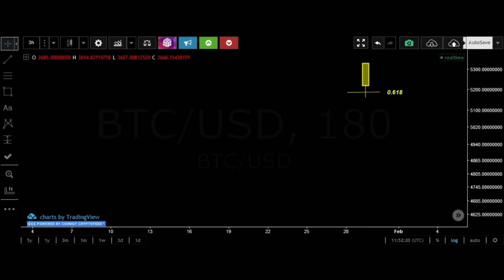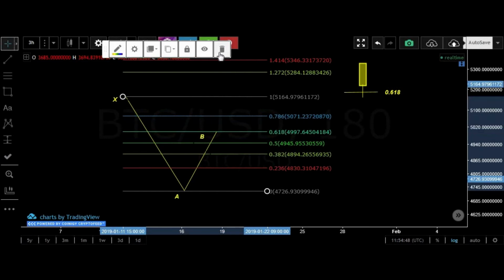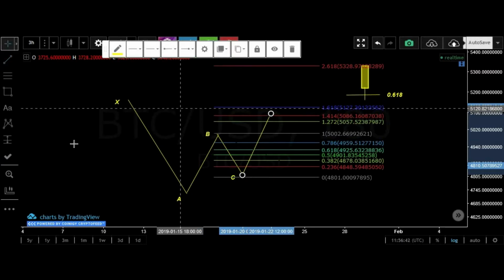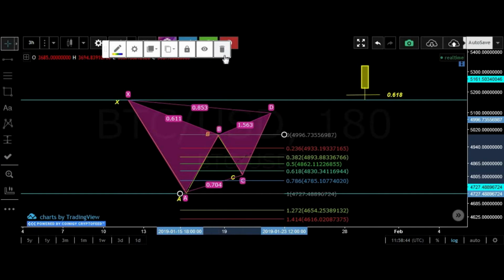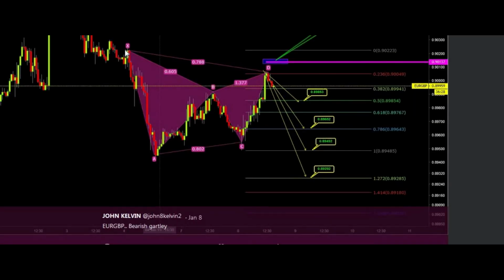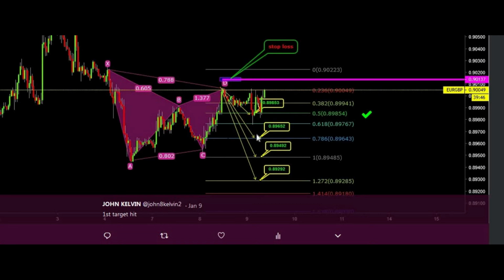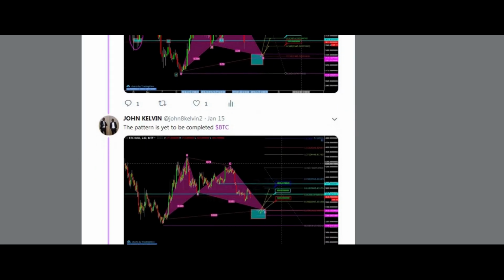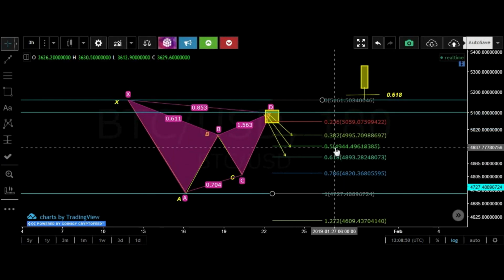SECTION 2 OF BEARISH GARTELY PATTERN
BTC Tipjar:
1BsPDugpivcfzVk6ruLMiLHugay38r2RMr
ETH Tipjar:
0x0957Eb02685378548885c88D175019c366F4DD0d